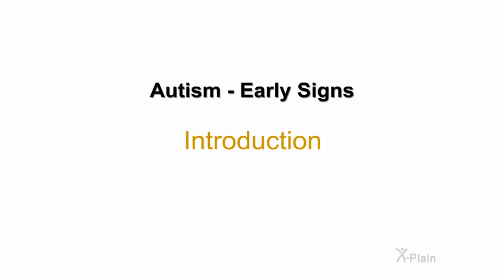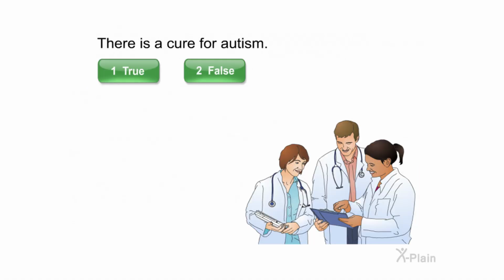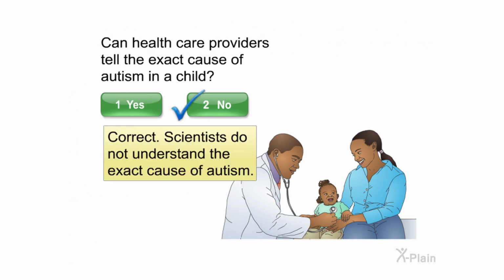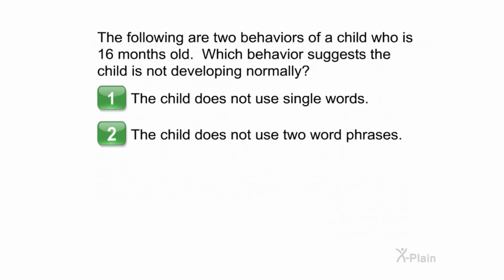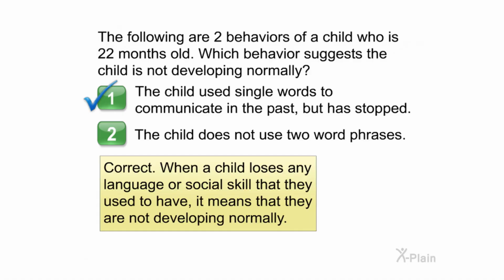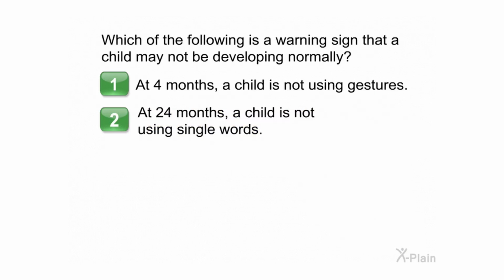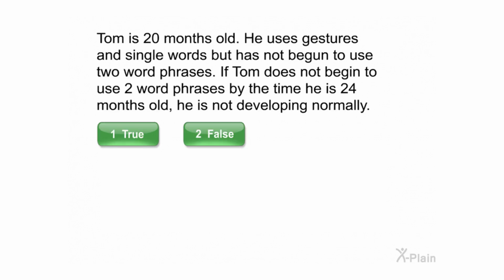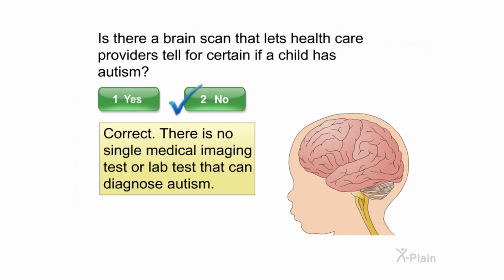Autism - Early Signs - Quiz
This quiz is for the educational video Autism - Early Signs.

pd170102 Autism - Early Signs